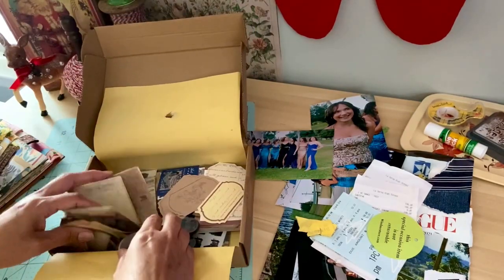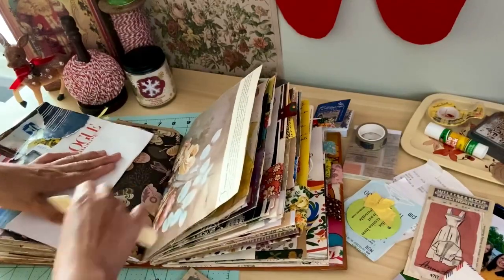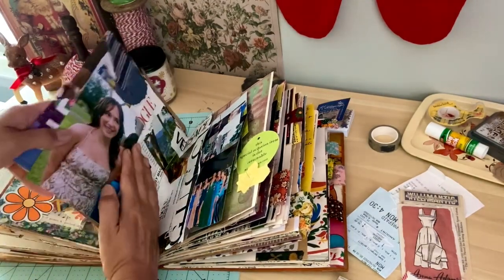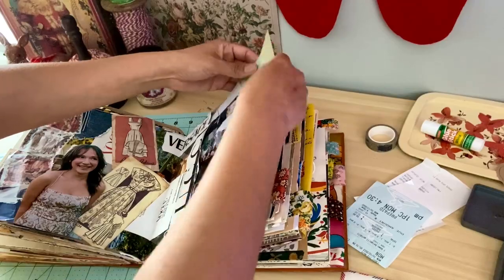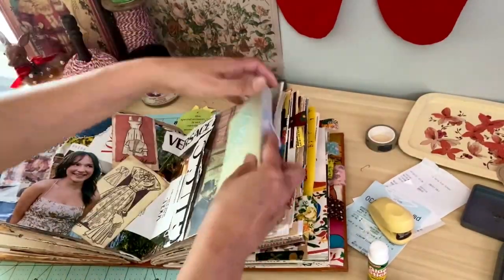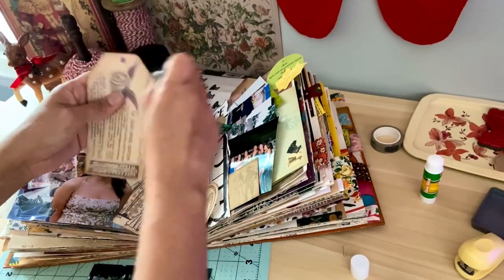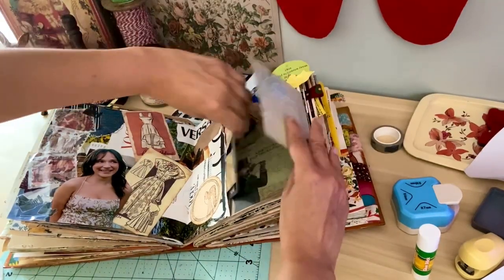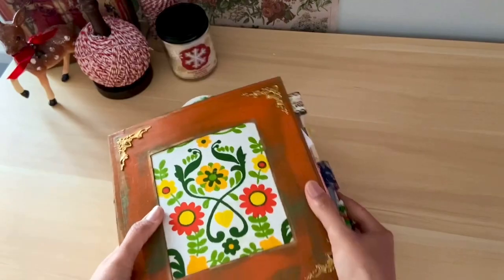Journal With Me / Layout Technique With Photos / Your Creative Studio / How to Journal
This journal with me is a collaboration with Your Creative Studio! I love these goodies so much and I hope you do too✂️
🌈Free product from Your Creative Studio🌼

✂️Products or pages mentioned in this video✂️

💫Your Creative Studio💫

So.

STAY IMAGINATIVE, STAY RESOURCEFUL